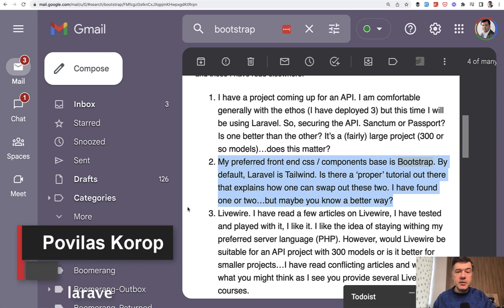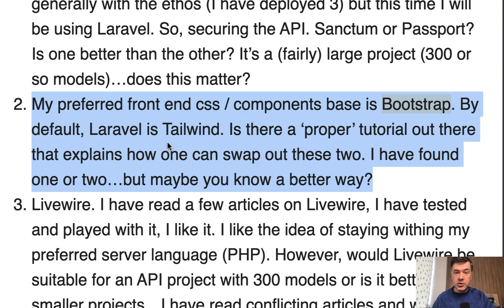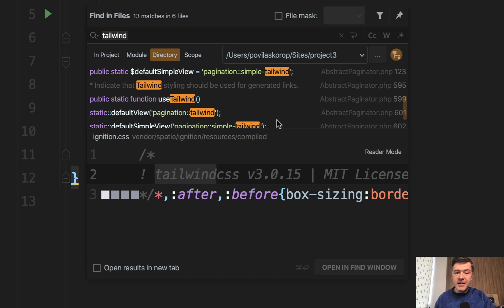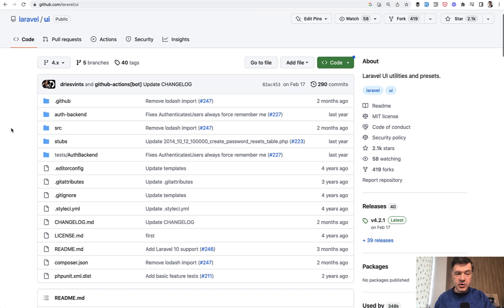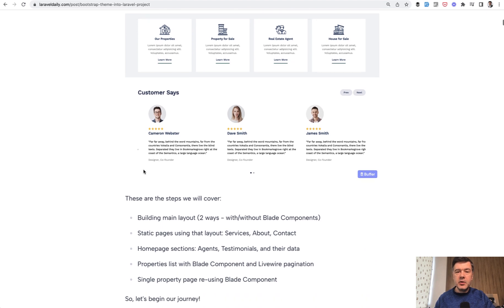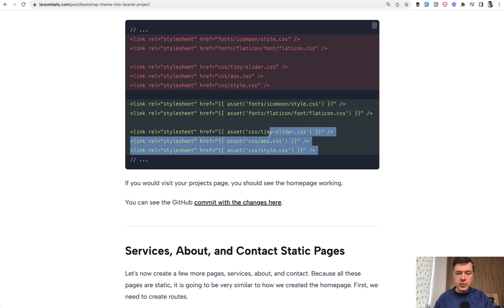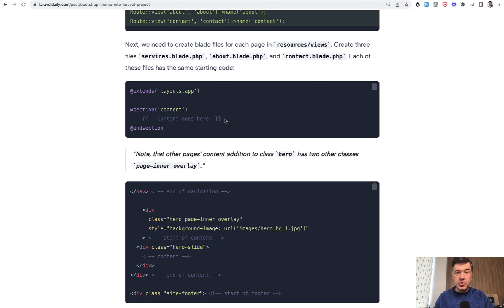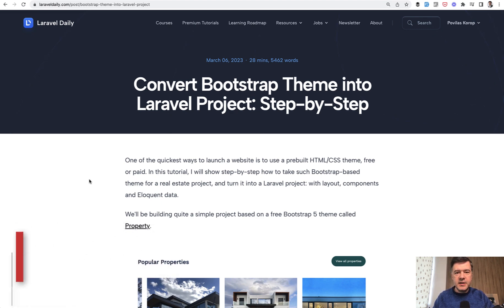How to (Still) Use Bootstrap in Laravel 10?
There's a common myth or misconception that Laravel uses Tailwind by default. You still can use Bootstrap, let me show you how.